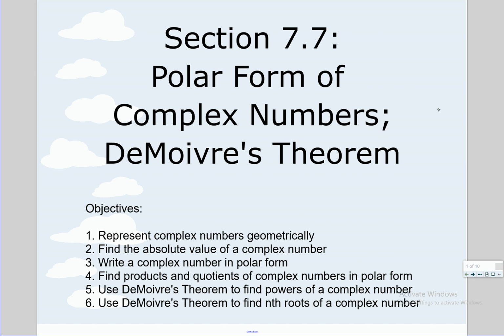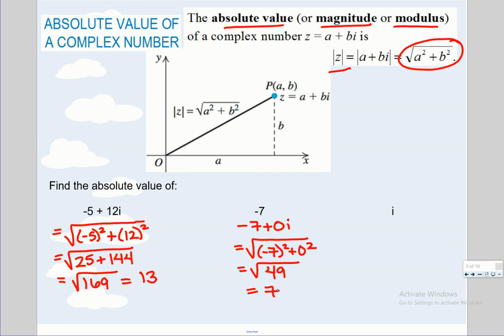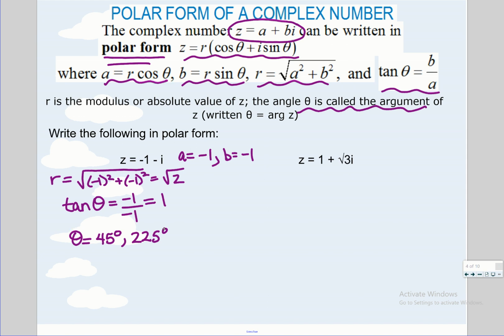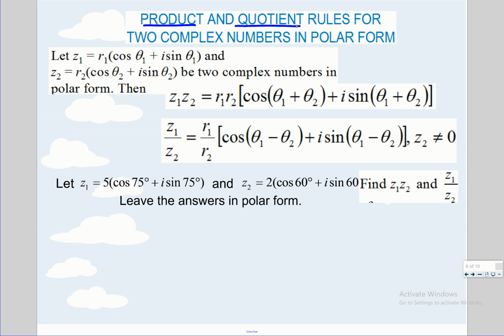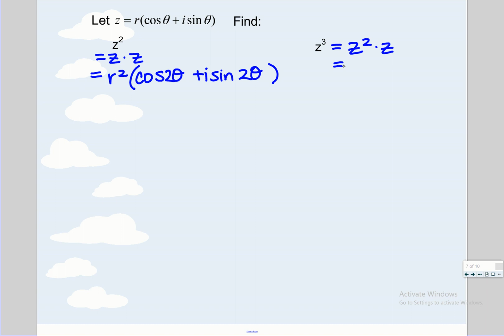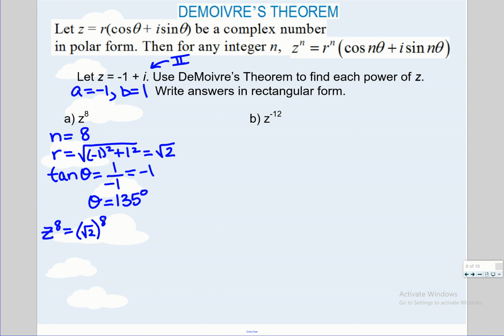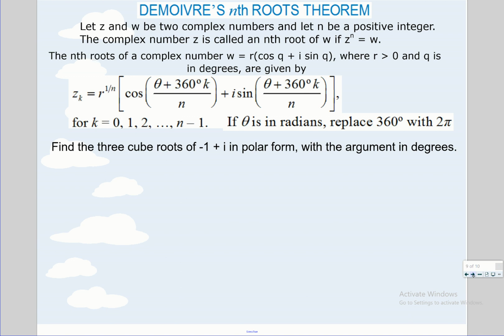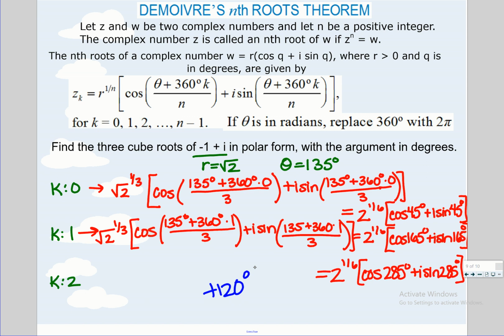Section 7 7